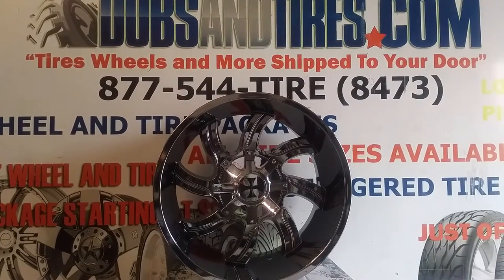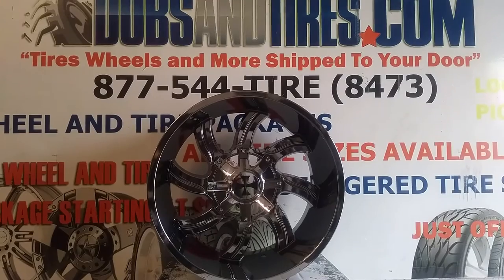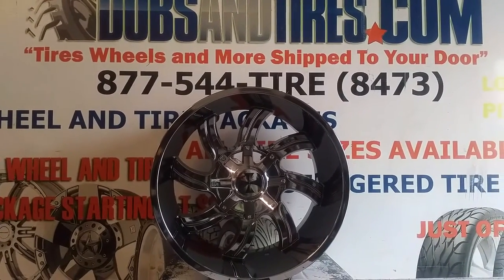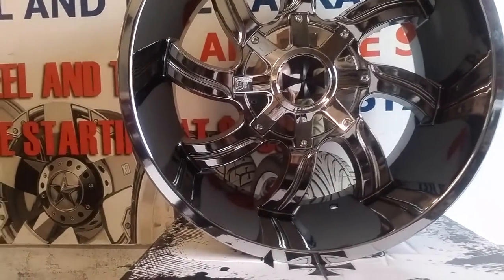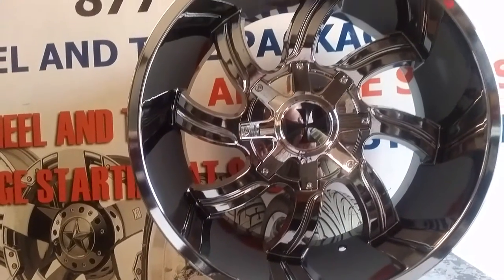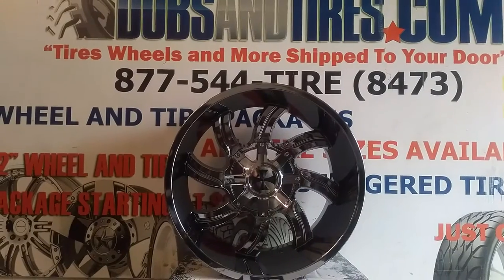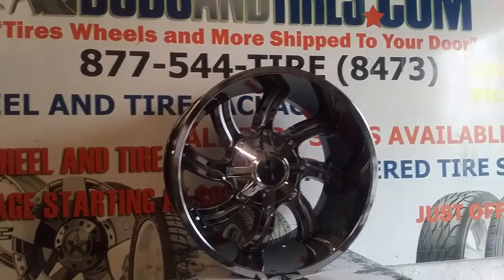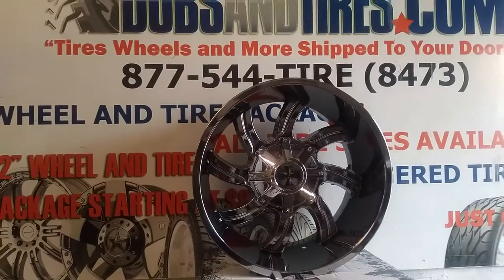20x12 20" Inch CaliOffRoad Twist it 9102 Chrome Wheels Lifted Truck Rims Free Shipping